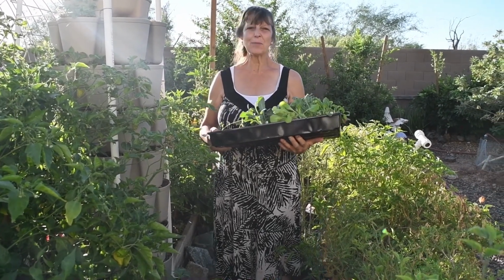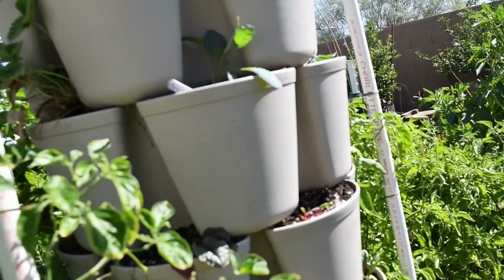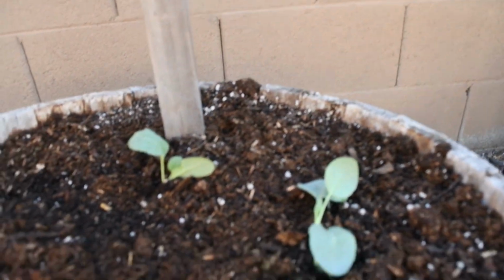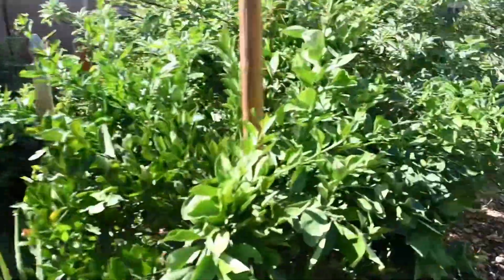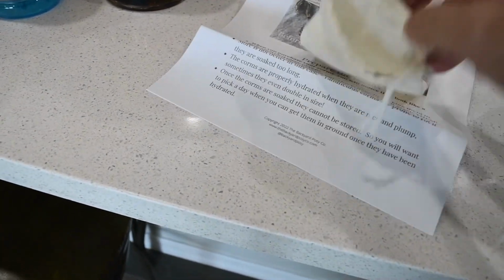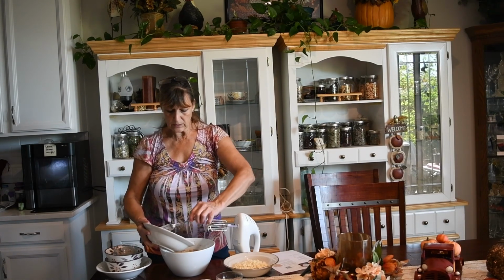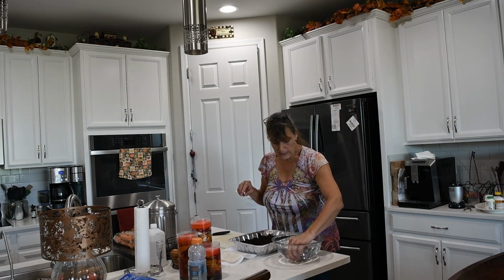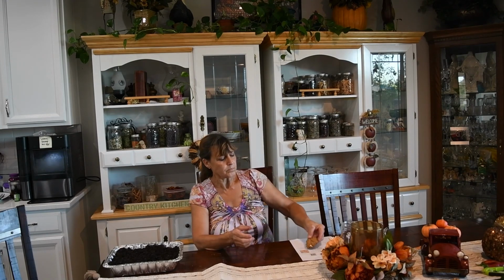Baking fall cookies, sprouting ranunculus and planting brassicas 😜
Today we are making pumpkin white chocolate chip cookies, sprouting our ranunculus corms, up potting our pepper babies and planting our brassicas.Another busy weekend in the garden.